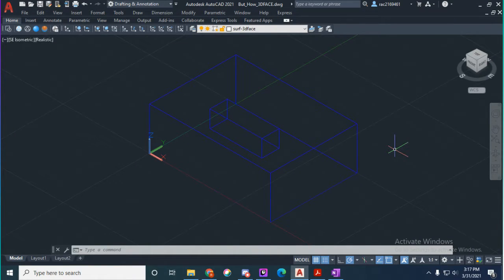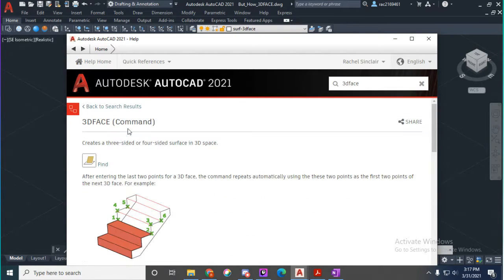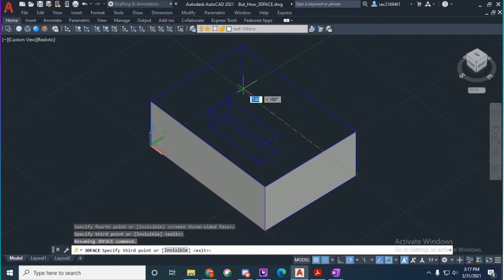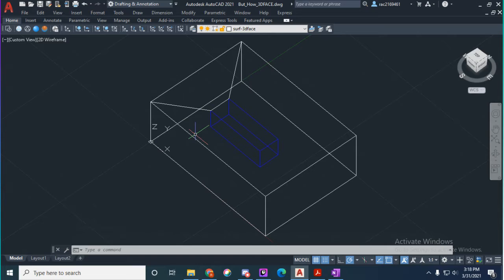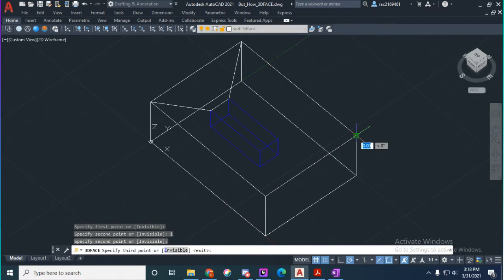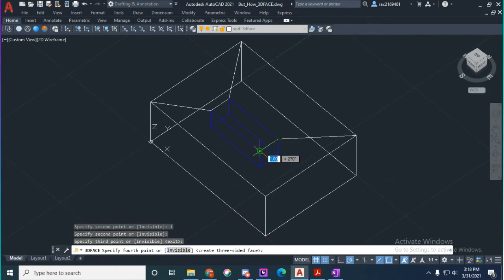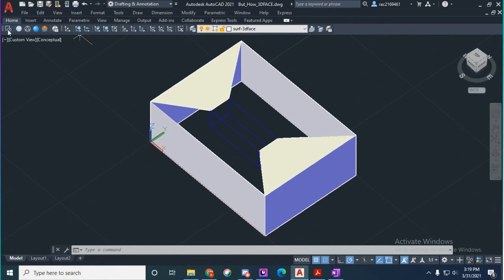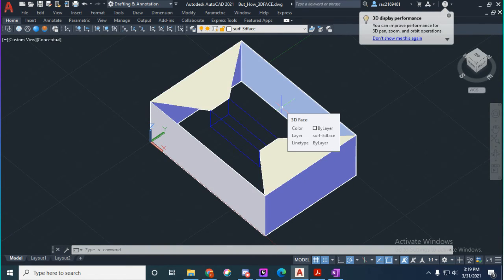3dface Command - Fast AutoCAD Tutorial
These are fast-paced instructions on how to use the 3dface command in AutoCAD for a cube-ish shape with a sunken section.

After hours of trying to figure this out so I could do some homework early, I gave up and had to wait for my teacher so explain what I couldn't figure out. Because I don't think it makes sense to this day. Most tutorials show you how to make a cube or something like stairs. But I needed to do an assignment that wasn't always rectangular. And I needed Invisible edges to it so that when I did a shadeplot, it looked like one solid surface.

I made this video because I find it difficult to look through all kinds of long videos, trying to find the single moment of instruction I need. Instead of an "Intro to AutoCAD" I'm bringing you five minutes or less for each command I learn.

Don't forget that you can change the speed of the video if you need it slowed down because I'm trying to get the basic idea out without too many bells and whistles.